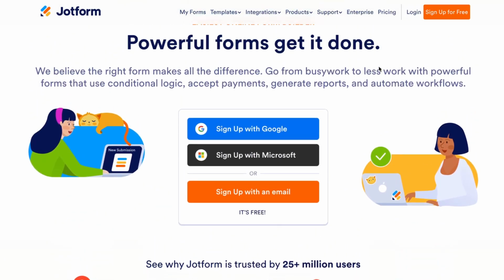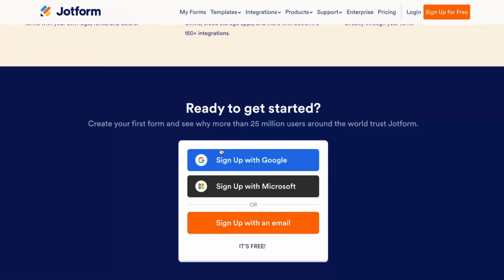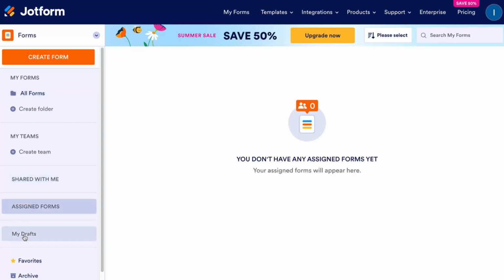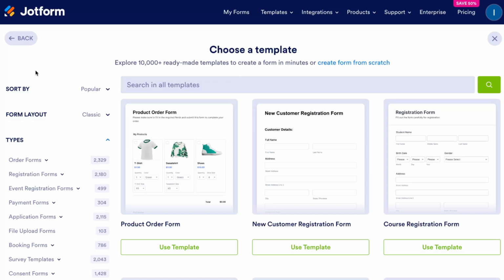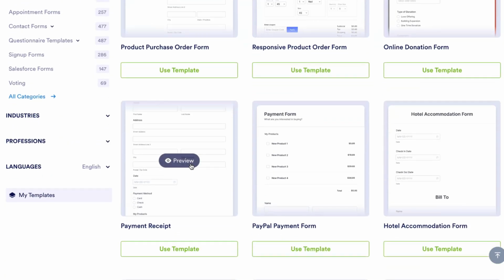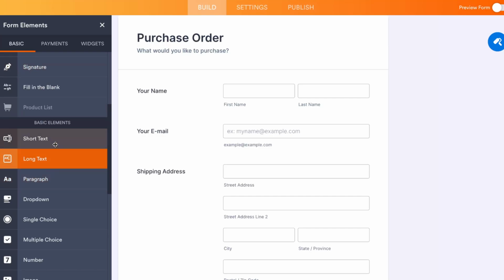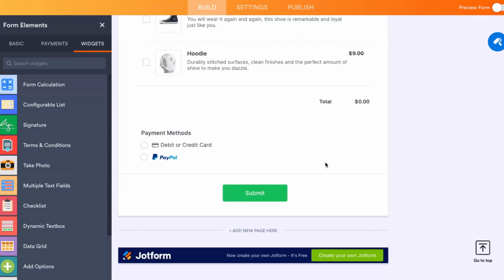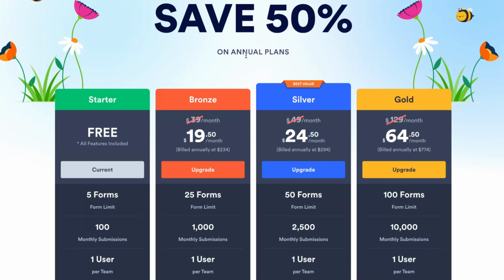JotForm Tutorial for Beginners | How To Use JotForm - Review